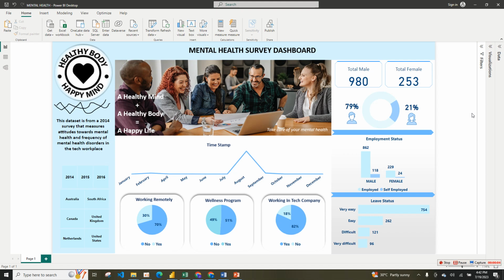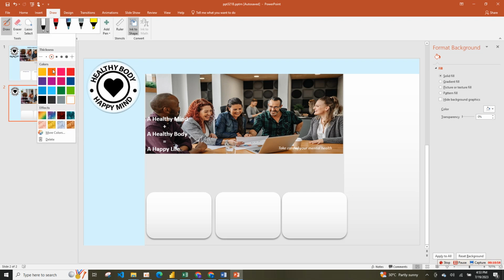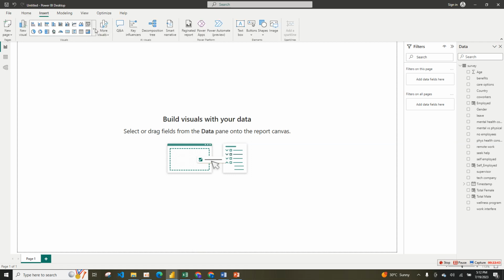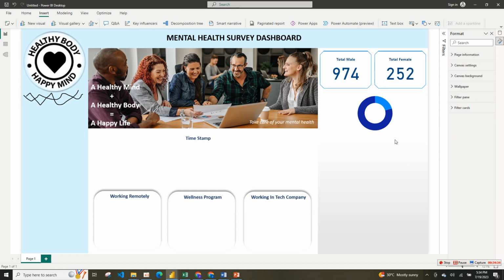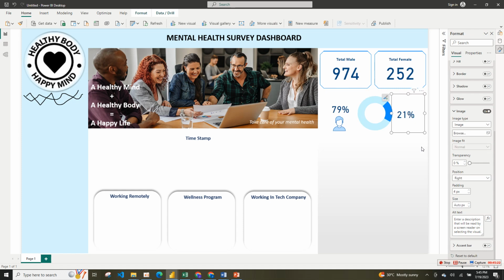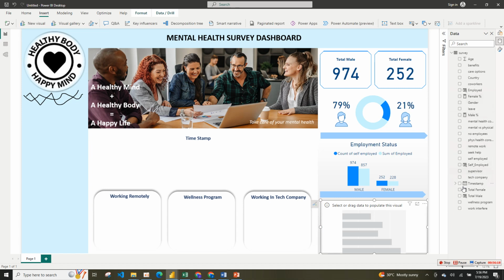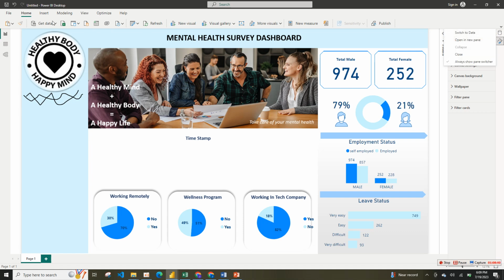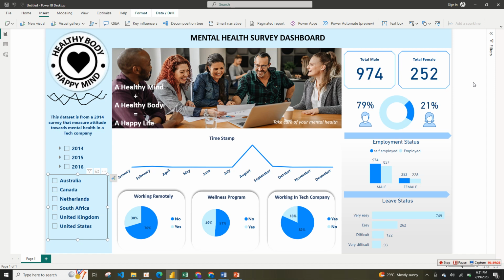POWER BI DASHBOARD PROJECT ON MENTAL HEALTH SURVEY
This dataset is from a 2014 survey that measures attitudes towards mental health and frequency of mental health disorders in the tech workplace.